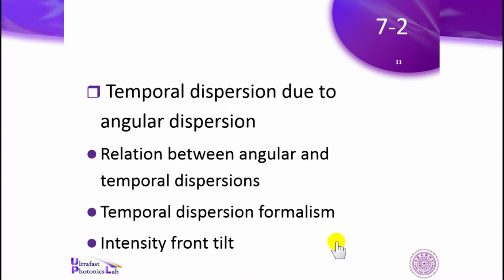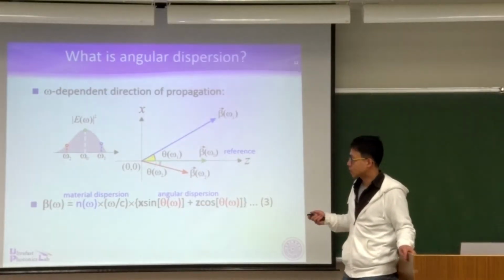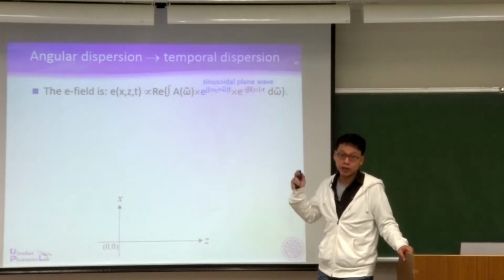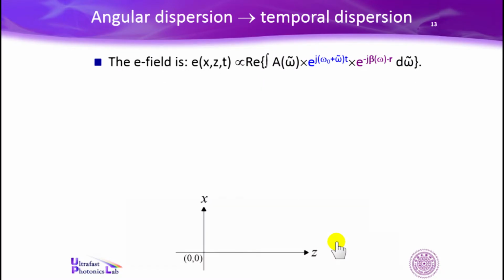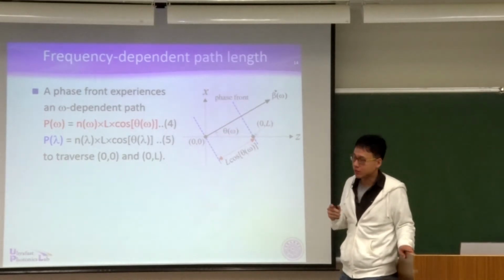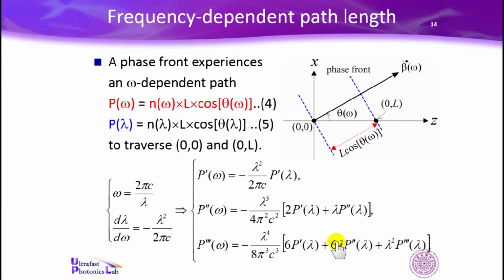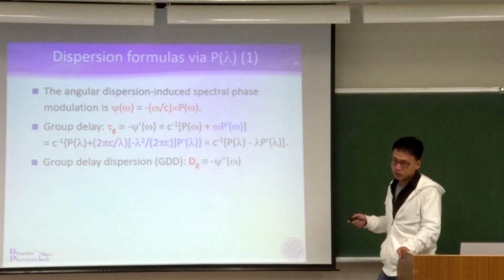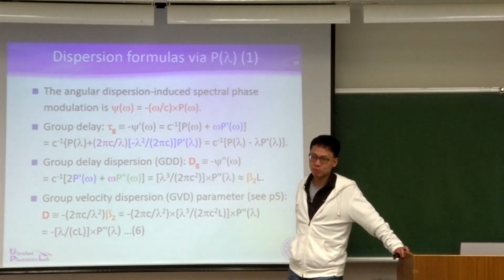楊尚達教授超快光學_第23C講 Lesson 7: Dispersion Management